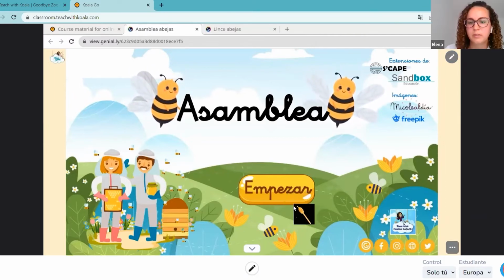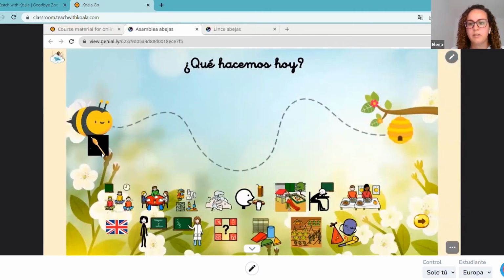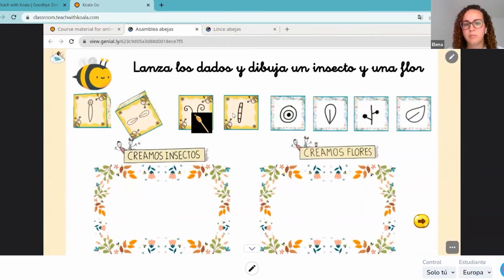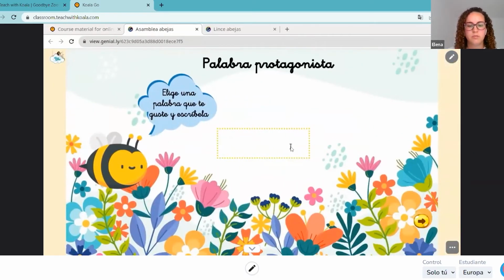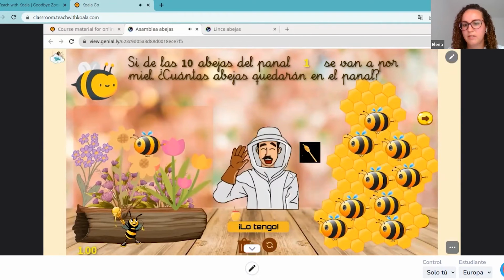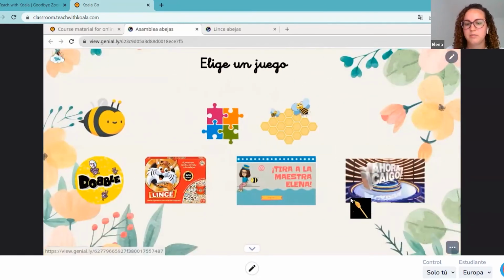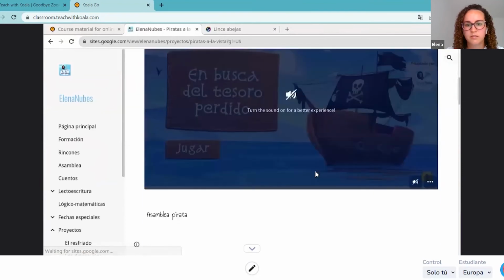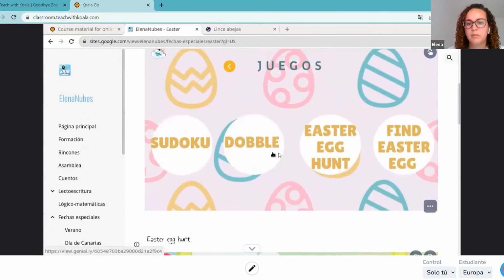Full Webinar - How To Make Elena Nubes Maestra Infantil Slides Interactive On An iPad Using Koala Go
In this webinar, Elena and Xavier will show you an interactive way to use Elena Nubes Maestra Infantil slides on an iPad with Koala Go! 🐨📱